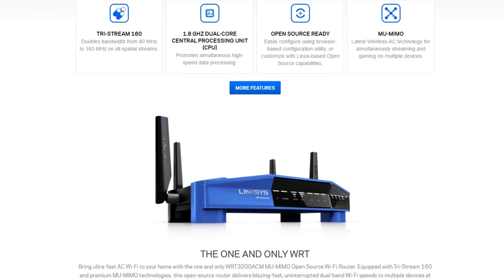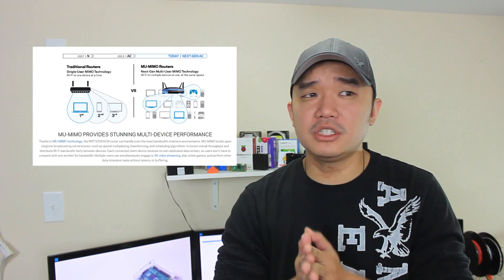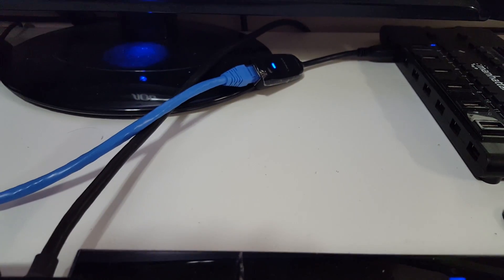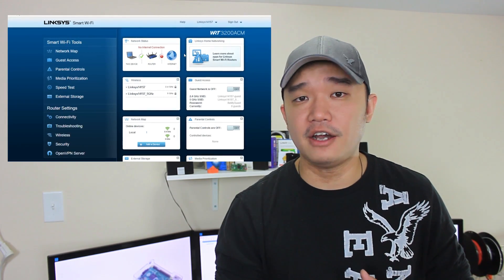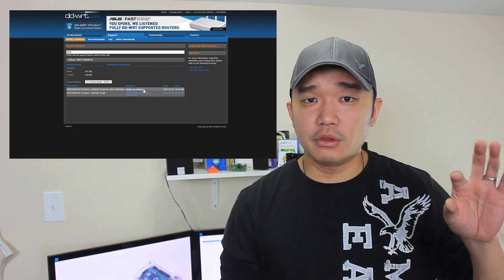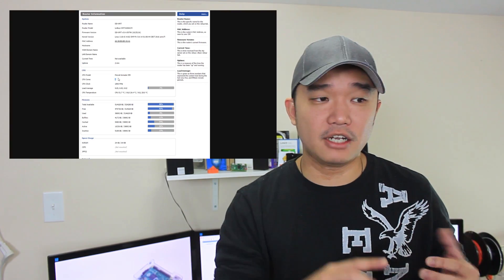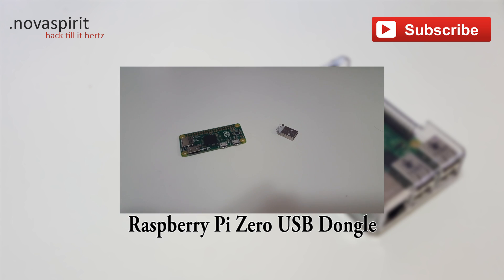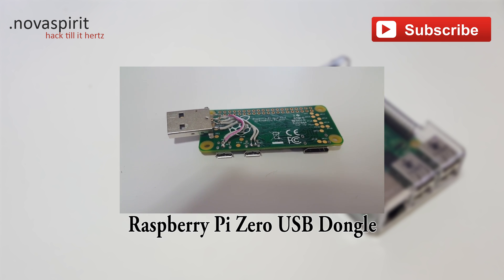Fastest Wifi Router? WRT3200ACM Review & DD-WRT Install!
Hey guys! This is a review for the new wrt3200acm router and quick view on dd-wrt installation. This is one of the fastest wifi routers i have ever owned! and with it having 256mb internal flash, i can install everything i want in this thing. stay tuned for more video on this router! thanks for the view!

btw: no one is paying me to do this video! i forgot to add that in the video =P

○○○ LINKS ○○○

water cooling raspberry pi ► goo.gl/OBAmvr